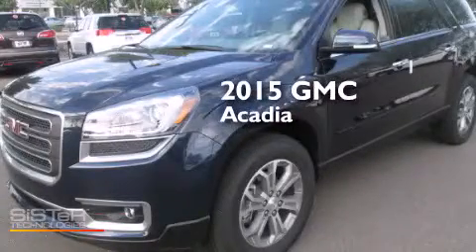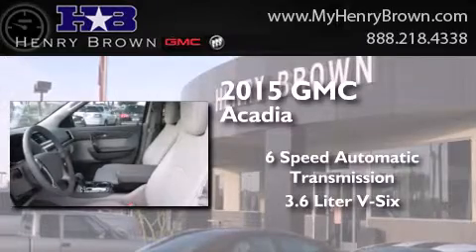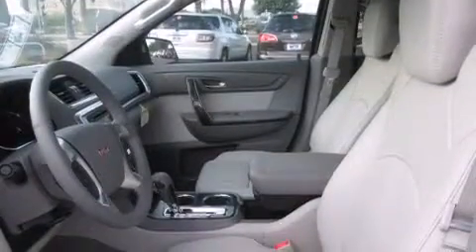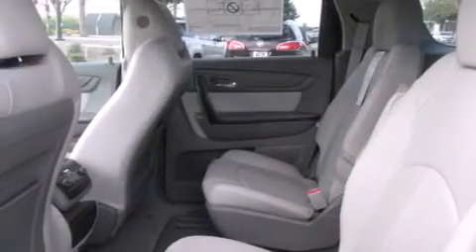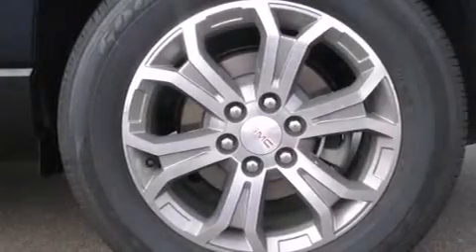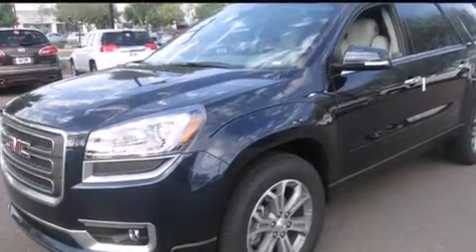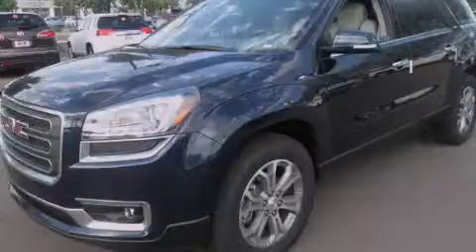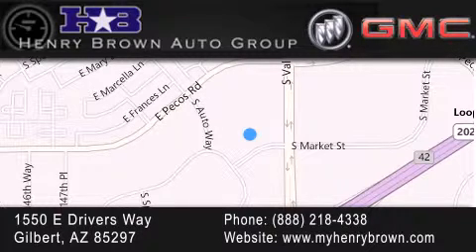2015 GMC Acadia Chandler AZ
Year : 2015
 Make : GMC
 Model : Acadia
 Engine : 3.6L V6
 Trans . : 6 Spd Automatic
 Exterior : Dark Sapphire Blue Metallic

 Interior : Light Titanium
 Stock : 5T2228

 1550 E. Drivers Way